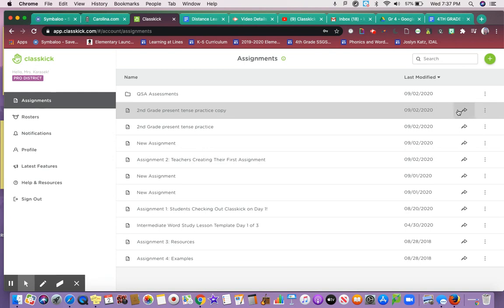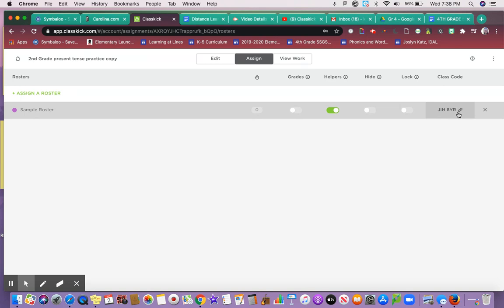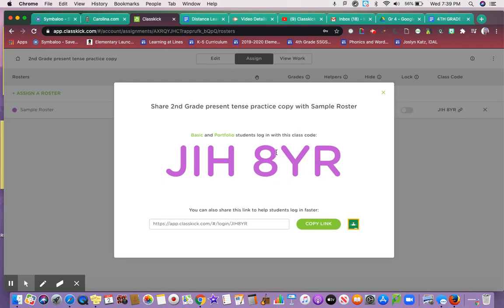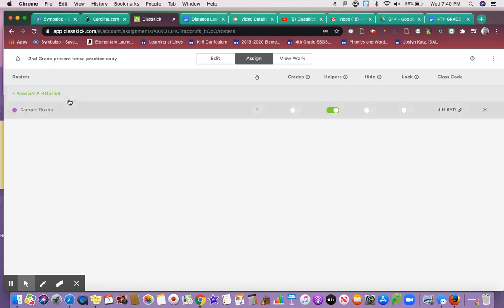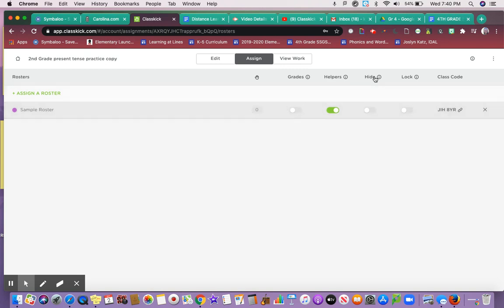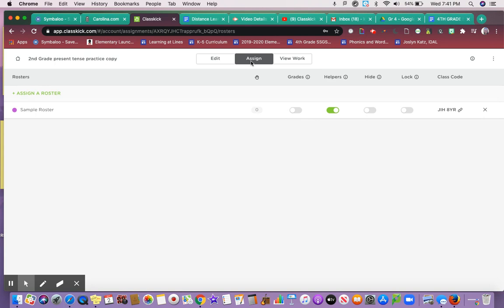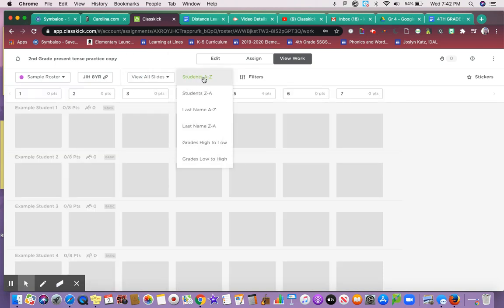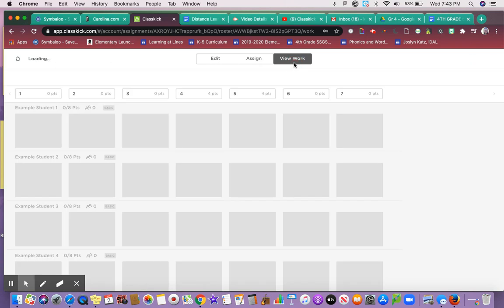Assigning an activity in Classkick